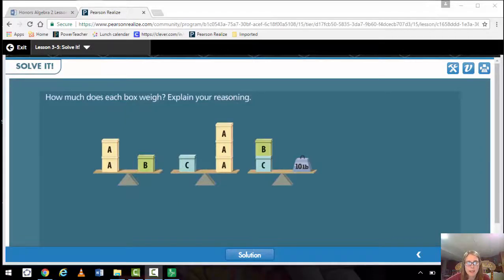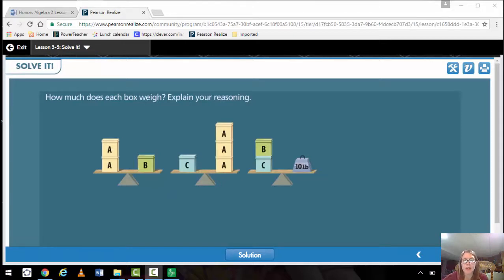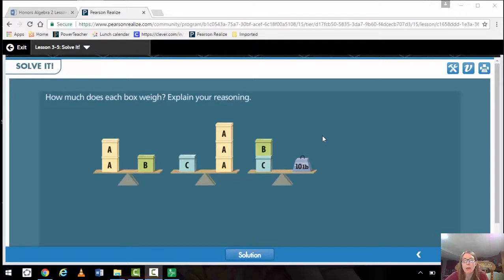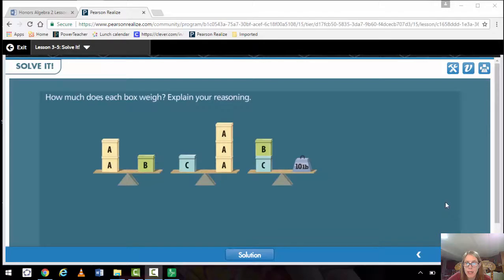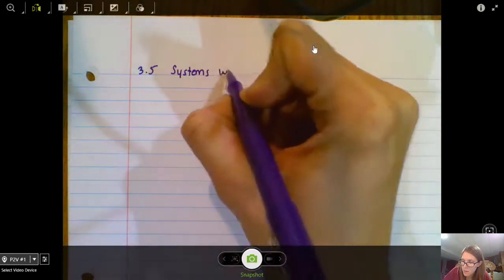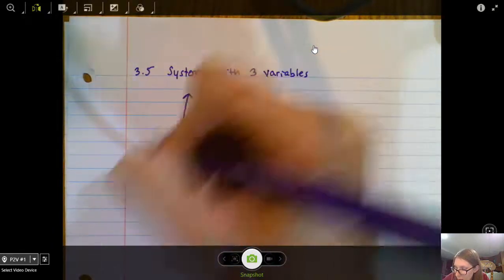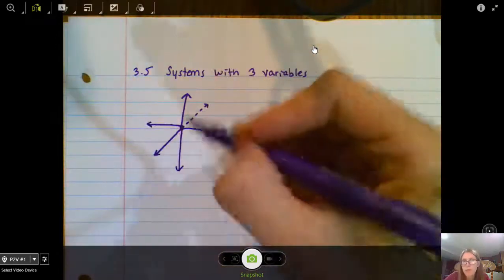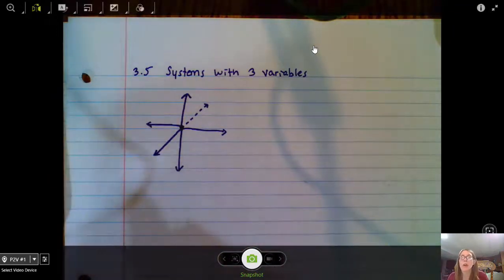3.5 Intro to 3 Variable Systems